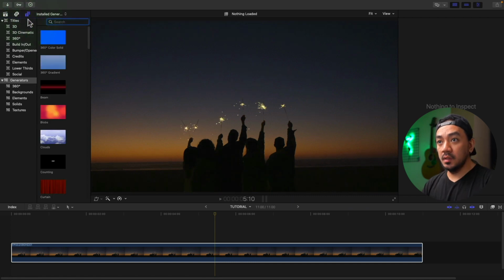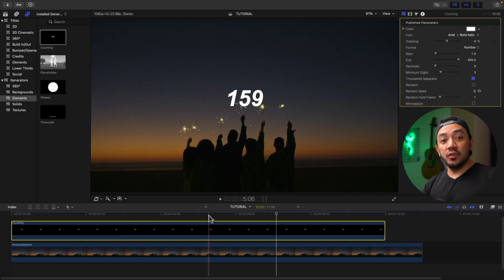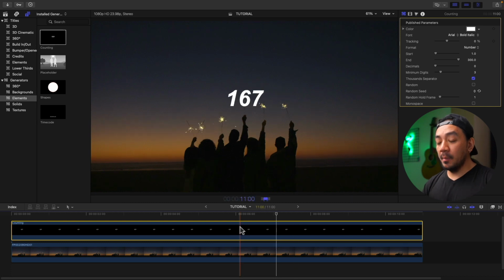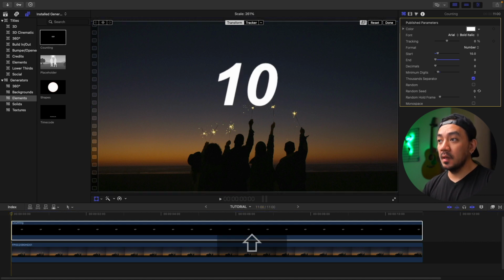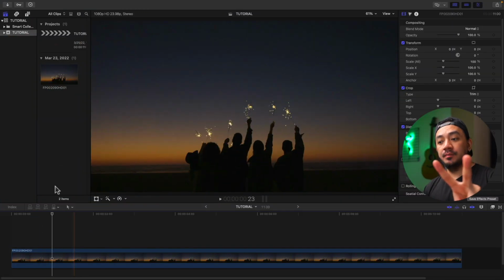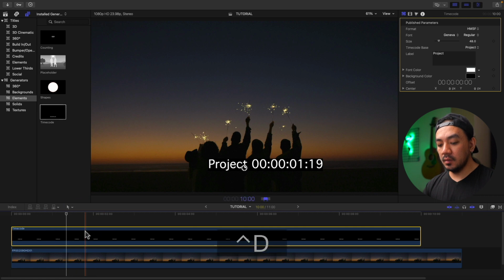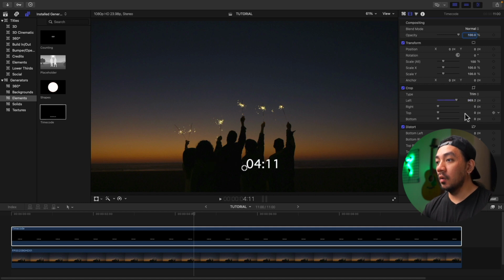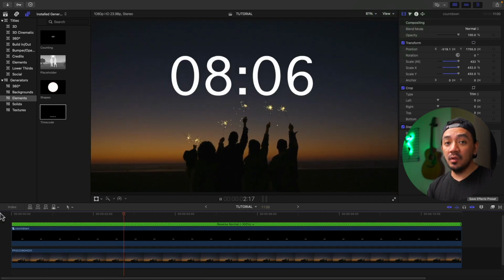How to Make a Countdown Video in Final Cut Pro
Hey there. If you’re asking yourself “How do make a countdown video in Final Cut Pro” you’re in the right place. It’s easy and you can use these methods to make a new year's video or timed workout video.

00:00 - Intro
00:16 - Using counting generator
01:56 - Using timecode generator
03:14 - Outro